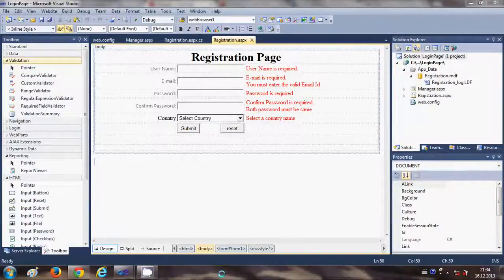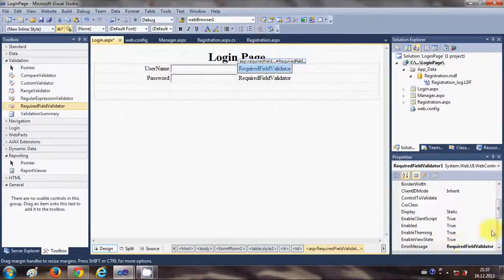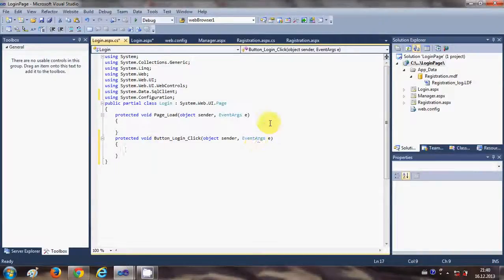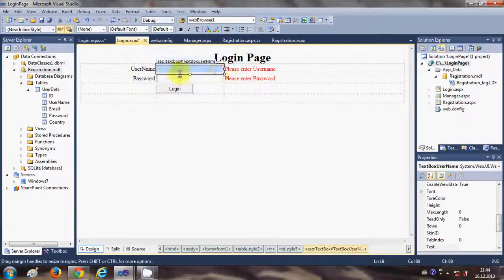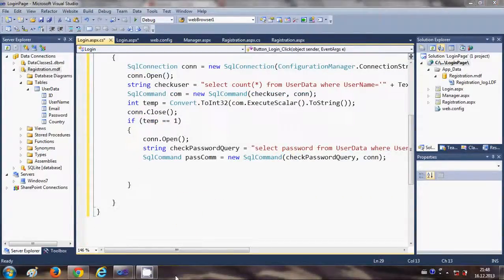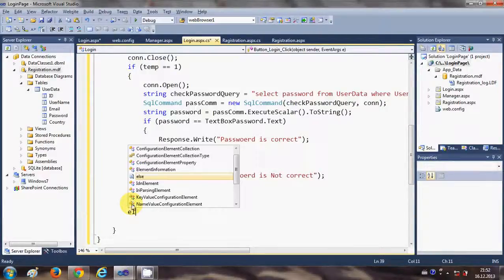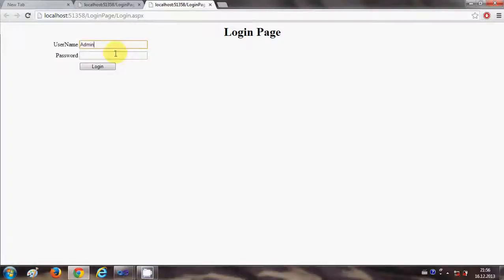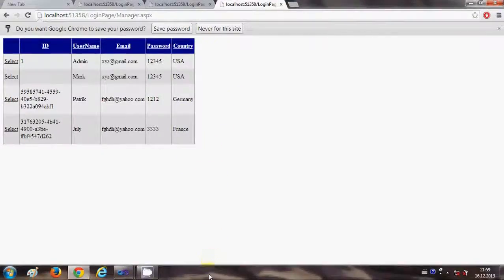ASP NET Tutorial 6 Create a Login website Login page & Validating User and Password in database